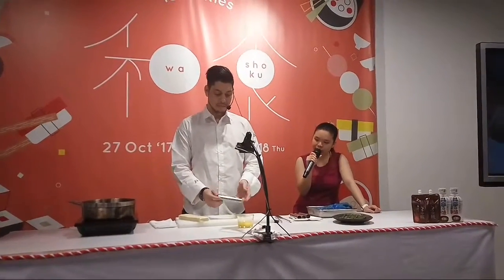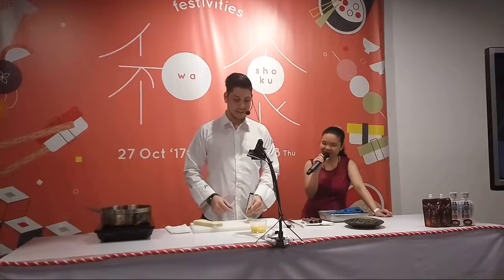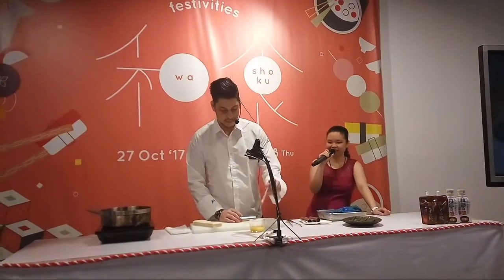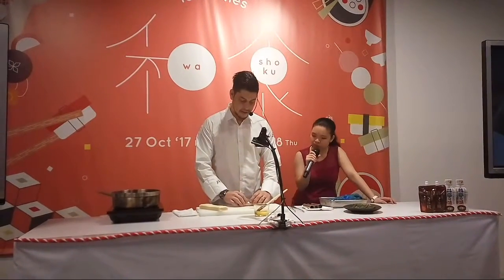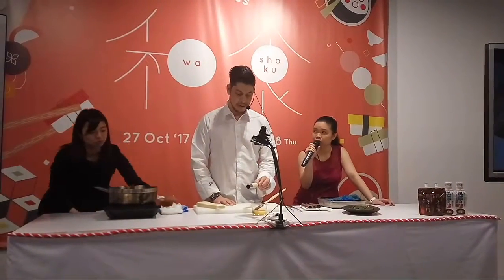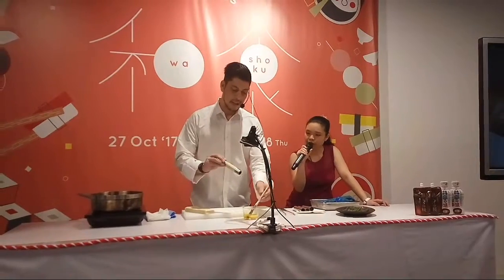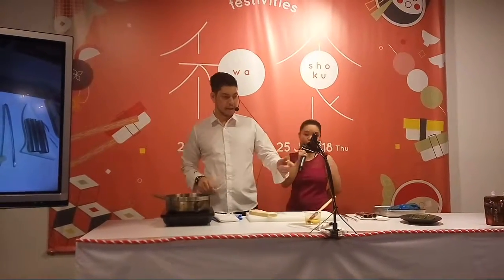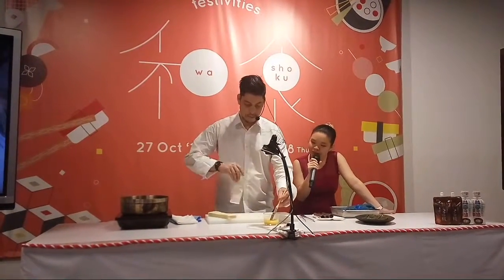Sashimi Spring Roll By Chef Jeff Ramsey